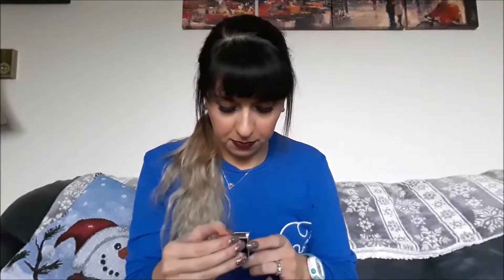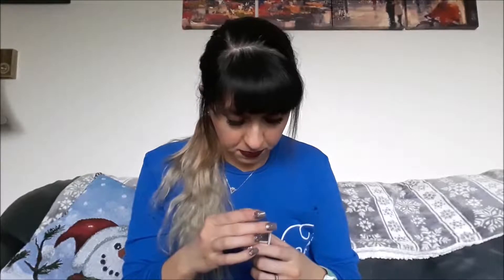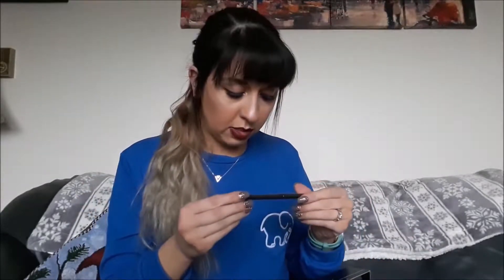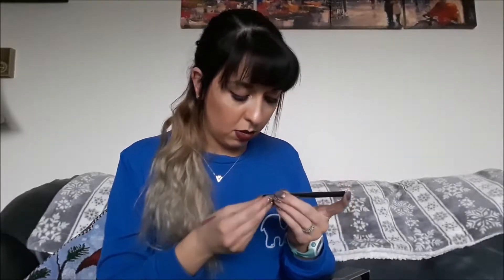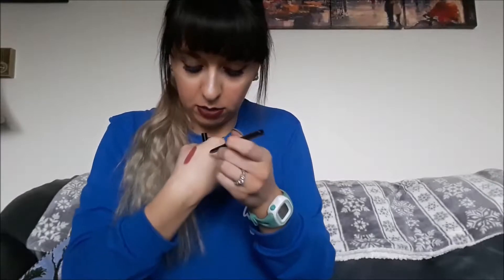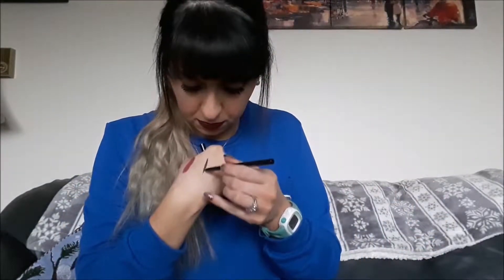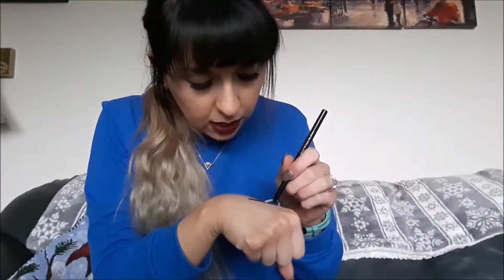Battle of the Boxes January 2019 | Boxycharm vs Ipsy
Hey guys! Today's video is going to be the January 2019 Battle of the Boxes! Hope you enjoy!